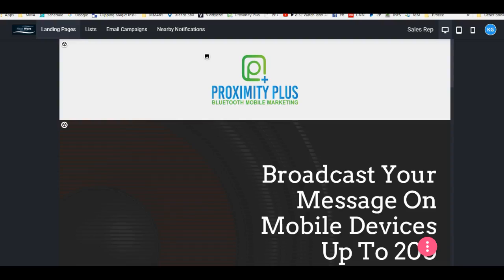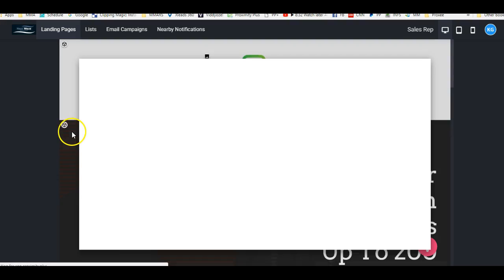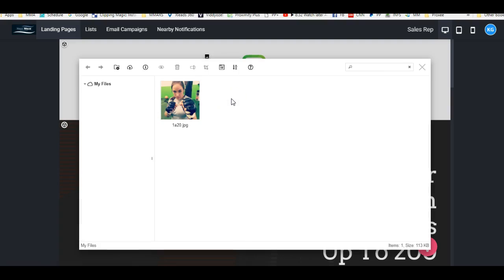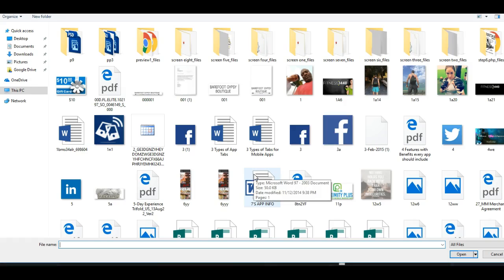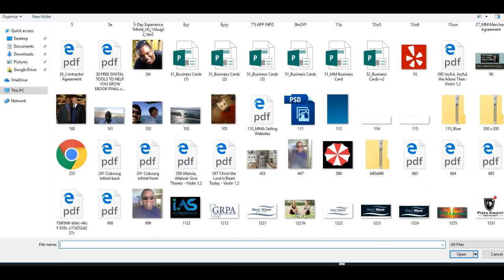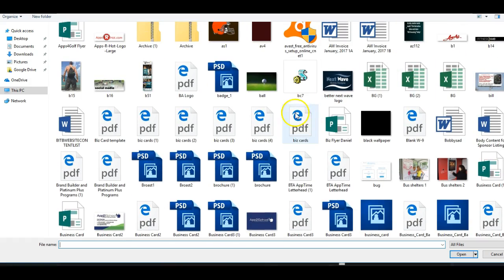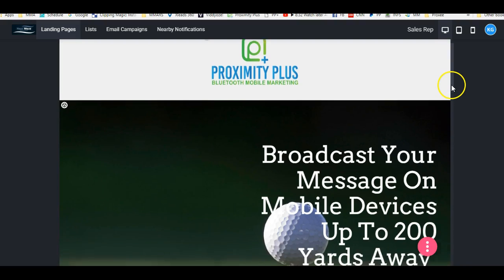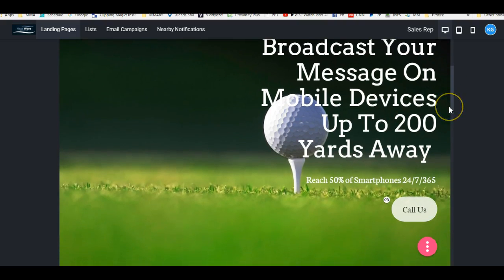How To Replace An Image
Learn how to replace an image.